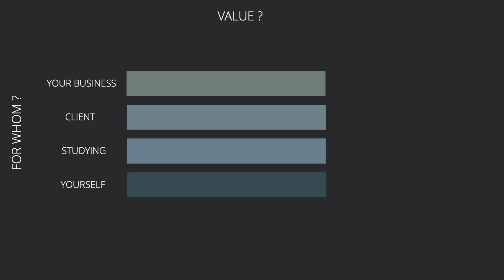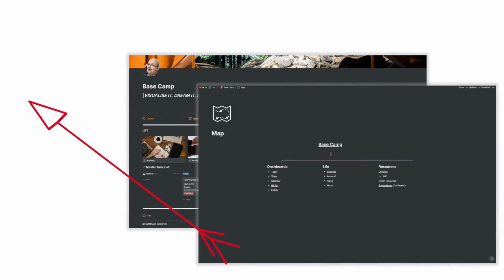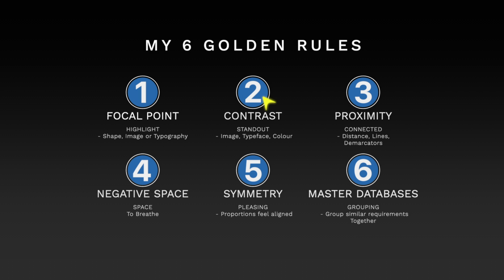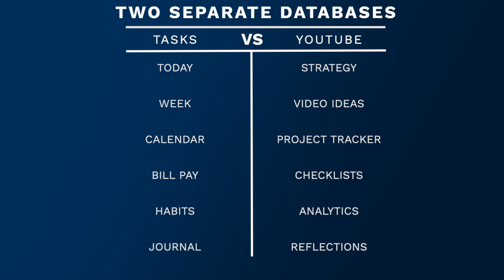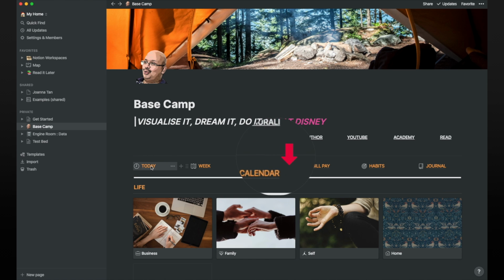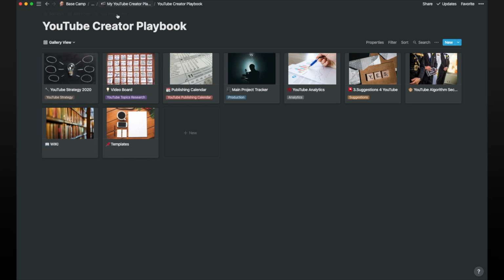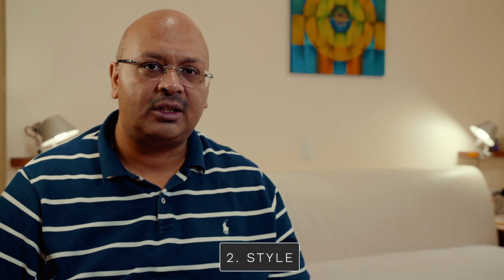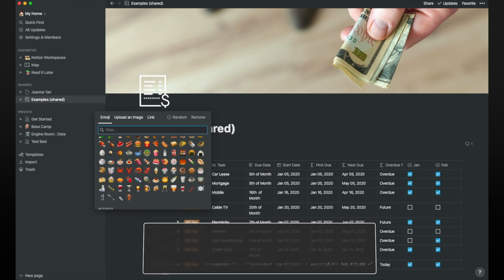How to craft a smart Notion Workspace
Designing your Workspace in Notion,  can really be fun, and only limited by your own imagination. Don’t believe me ? Just watch the video.

You need help with Notion ?

I can help you accelerate your journey in Notion for your Life and Business ?

I will help you unlock valuable opportunities and tune it up to a higher level, and become a prolific winner using Notion.